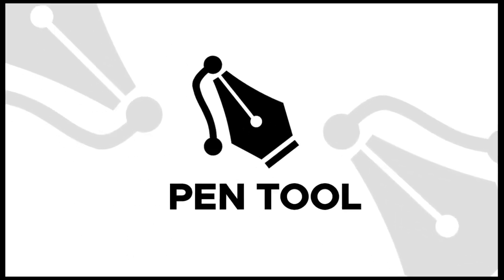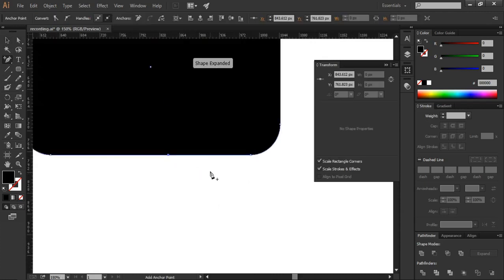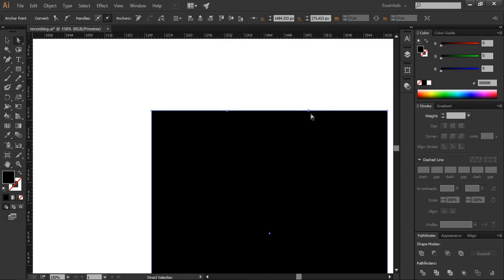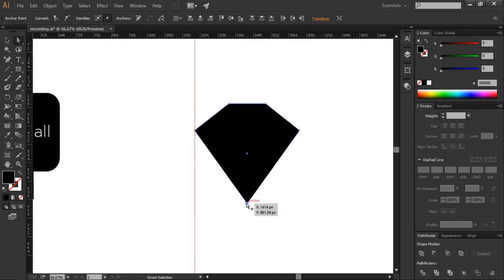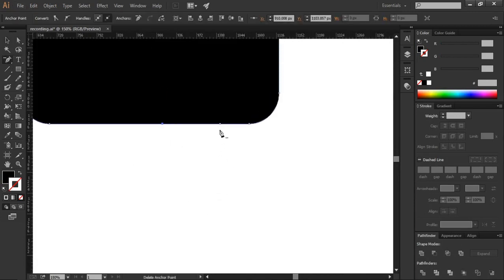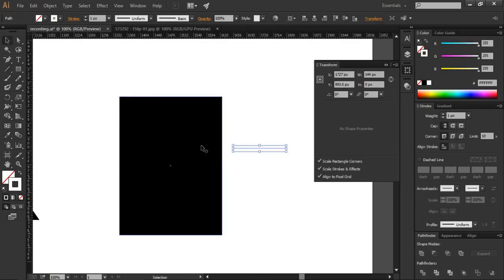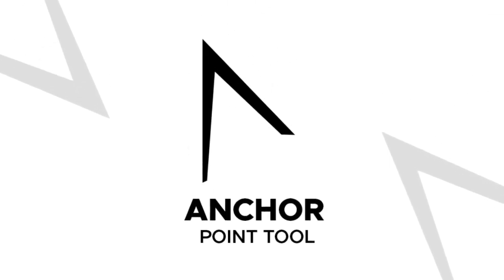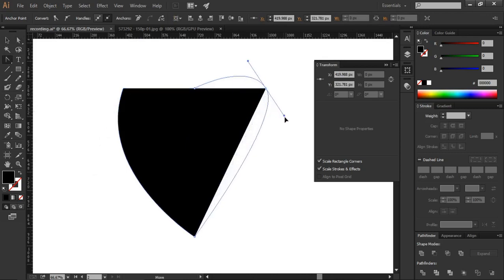Learn Pen tool panel in adobe illustrator.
Hello,
   Another video for pen tool panel. I share some of my knowledge. This article will help you lots of do thing.You can apply the function of tool of your design after watching this video & generate your own creativity.If you have any question on your mind so you can easily comment down below.
Happy designing.

Songs credit- Night Sky (ft. Julia Mihevc) by Leonell Cassio